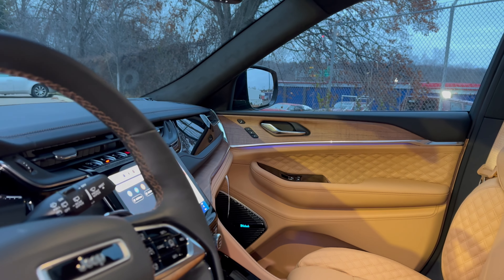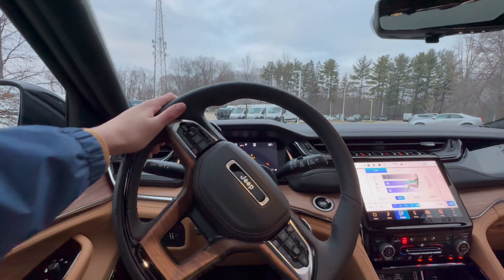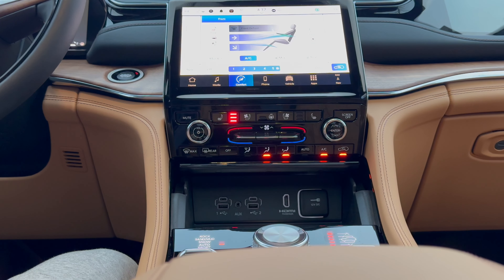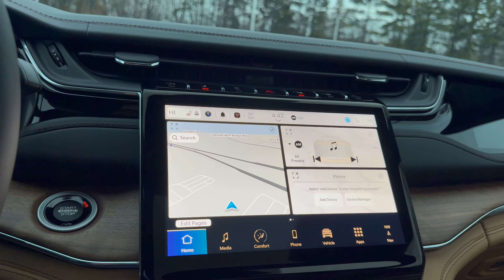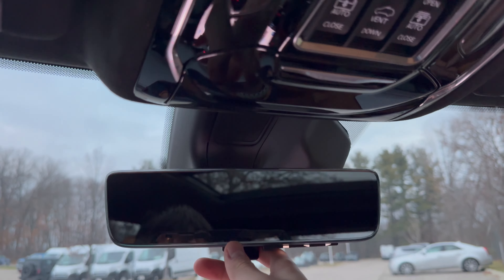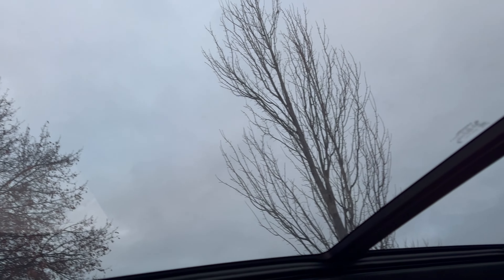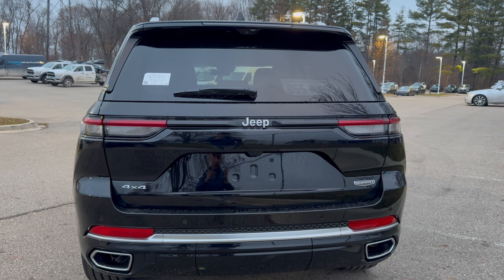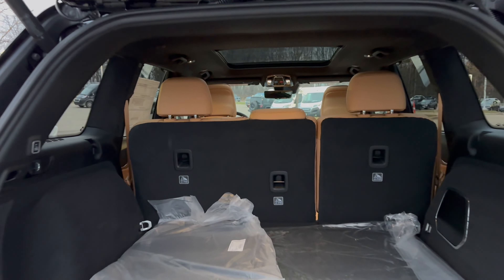2024 Jeep Grand Cherokee Summit Reserve: Interior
Today we are looking at the interior of the new Jeep Grand Cherokee.  This is the most luxurious interior you can buy at the Summit Reserve with open pore wood trim, Carmel leather seats with quilted bolsters and more.  The seats will be made of Palermo leather with 16 ways of power adjusting, heating, ventilation, and massaging.  The technology will also be amazing with the latest Uconnect5 system and a digital gauge clusters.  You also will get a digital rear view mirror and a panoramic sunroof up top.  The second row is roomy and has plenty of amenities including heated and ventilated seats, USB ports, and a fourth zone of climate control.